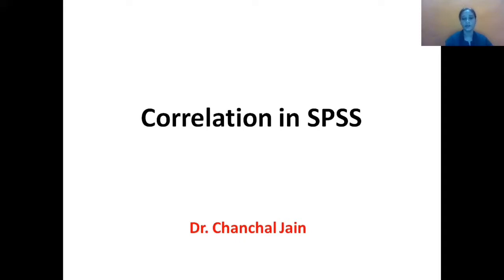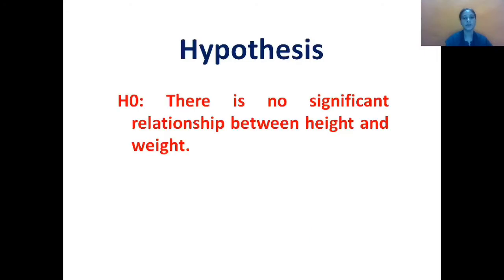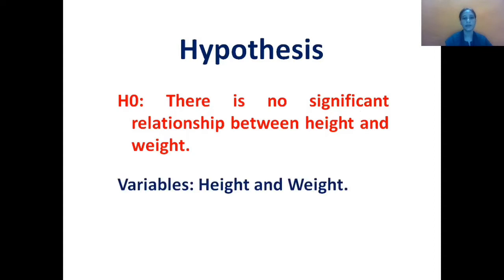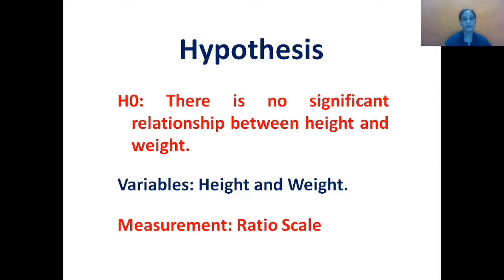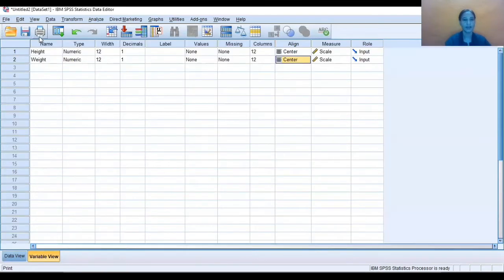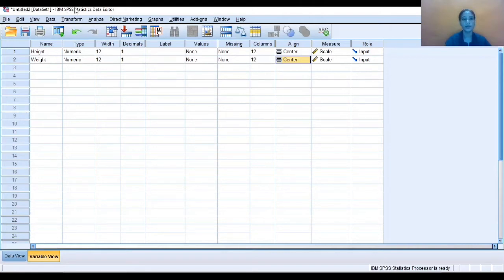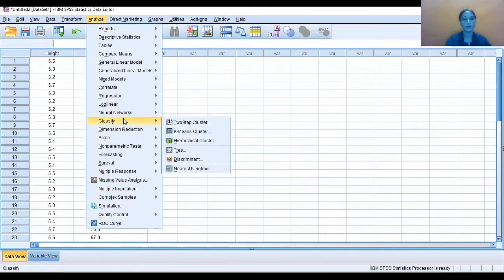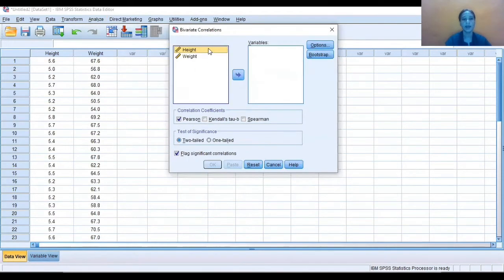Correlation Analysis in SPSS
Correlation if fundamental statistical tool to diagnose the relationship between 2 or more variables. It is prerequisite for regression because when to variables will be correlated only then we can see the impace of one on other.
This video explains the process of applying Karls Pearson coefficient of correlation in SPSS with interpretation of output.

Process in SPSS -
1. Go to Analyze menu
2. Select correlate
3. Select Bivariate

Happy Learning :)